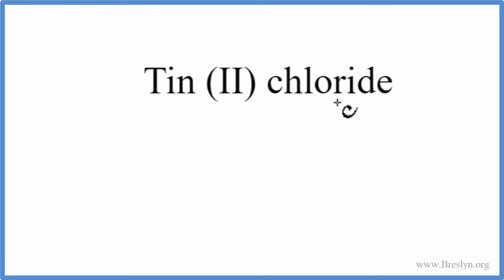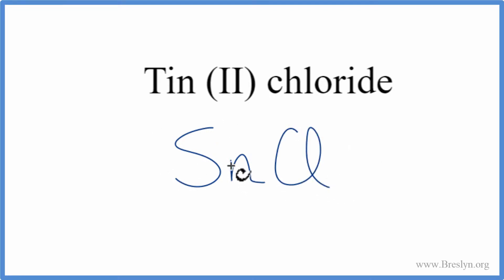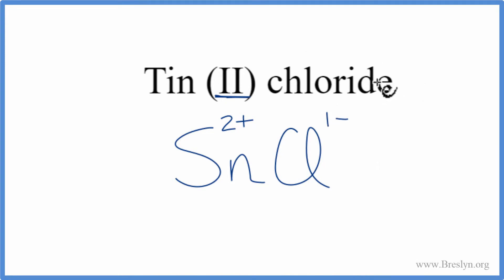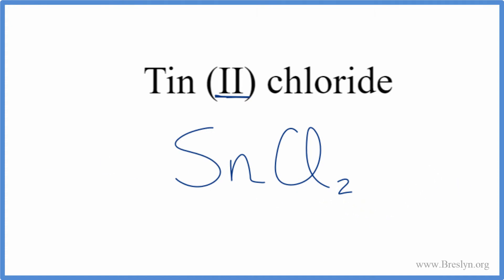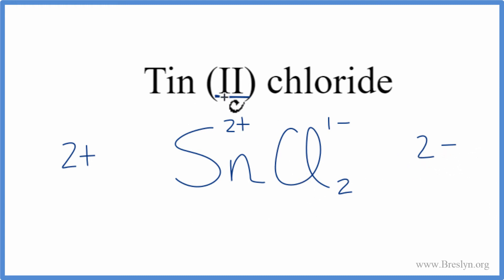How to Write the Formula for Tin (II) chloride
In this video we'll write the correct formula for Tin (II) chloride, SnCl2.

To write the formula for Tin (II) chloride we’ll use the Periodic Table and follow some simple rules.

1. Write the symbol and charge for the transition metal. The charge is the Roman Numeral in parentheses.
2. Write the symbol and charge for the non-metal. If you have a polyatomic ion, use the Common Ion table to find the formula and charge.
3. See if the charges are balanced (if they are you’re done!)
4. Add subscripts (if necessary) so the charge for the entire compound is zero.
5. Use the crisscross method to check your work.

For a complete tutorial on naming and formula writing for compounds, like Tin (II) chloride and more, visit: